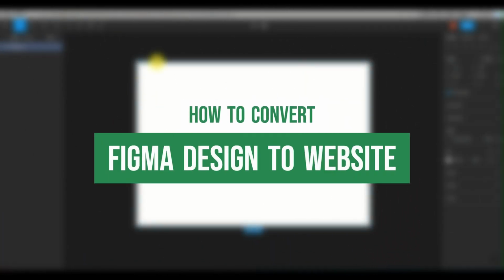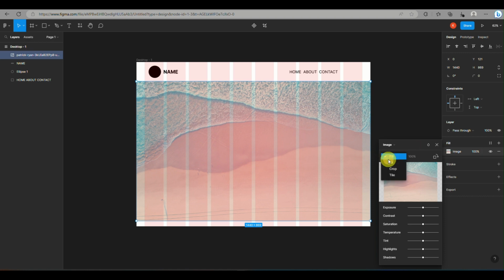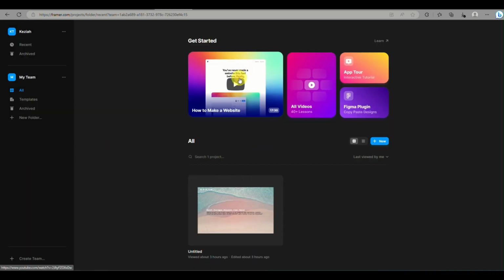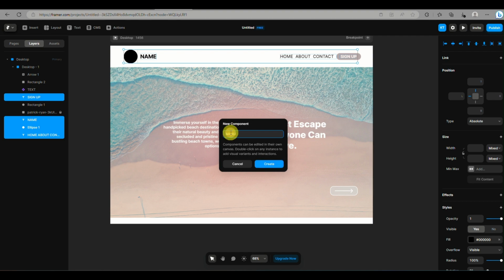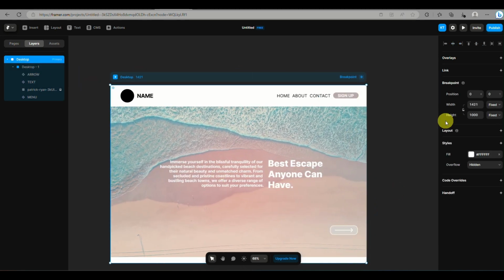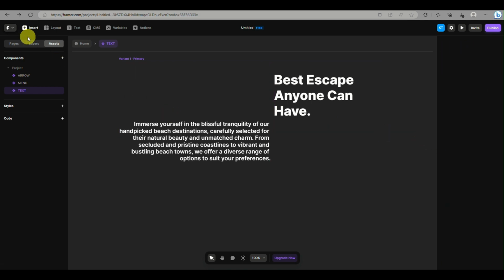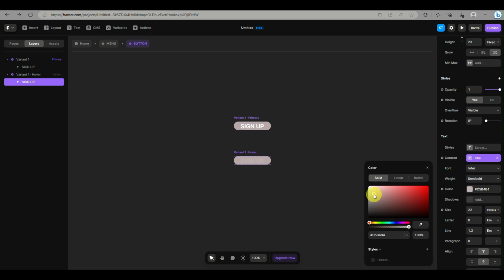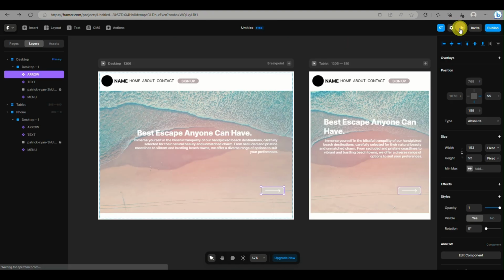How to Convert Figma Design to Website (Complete step-by-step)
How to Convert Figma Design to Website. In this video on How to Convert Figma Design to Website, we're going to show you how to convert a Figma design to a website. We'll walk you through each step, and by the end, you'll have a website designed in Figma that you can export and publish online.

If you're looking to create a website in Figma, then this is the video for you! By the end, you'll know how to create and publish a website using Figma, no matter what your level of experience is. Watch and learn!
How to Convert Figma Design to Website